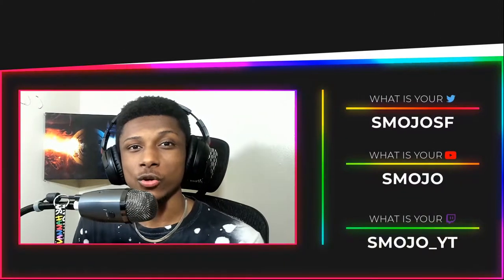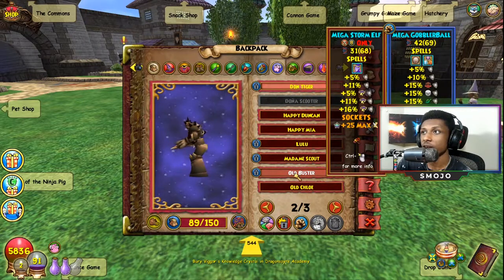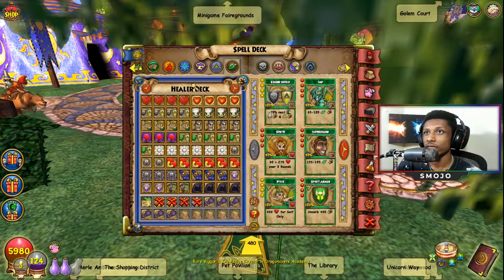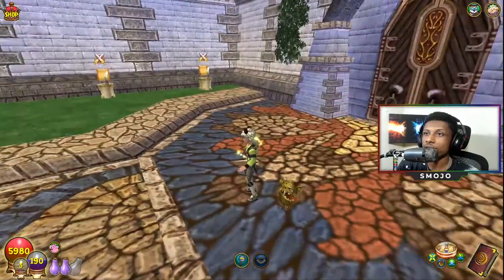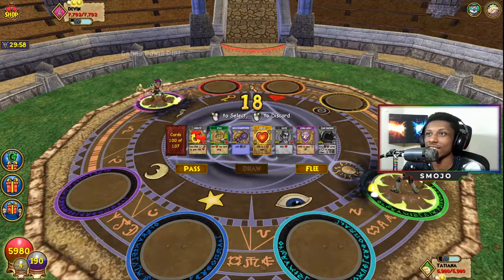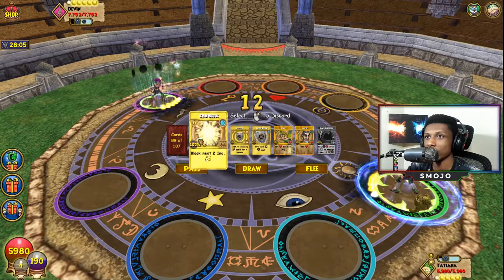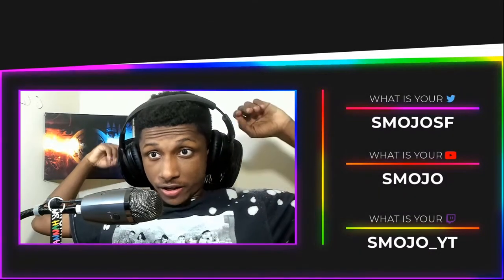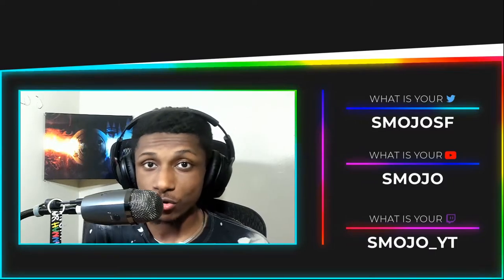🛡️DEATH JADEING IN PVP⚔️ | 🧙‍♂️Wizard101✨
🖤💜💙💚💛🧡❤️ 𝙊𝙋𝙀𝙉 𝙈𝙀 ❤️🧡💛💚💙💜🖤
𝙎𝙤𝙘𝙞𝙖𝙡𝙨 bellow🌈

🕒🕒𝙏𝙄𝙈𝙀 𝙎𝙏𝘼𝙈𝙋𝙎🕒🕒
Welcoming │0:00
Gear Setup │3:00
Card Setup │5:30
First Match │8:15

📎📎𝙏𝘼𝙂𝙎 (𝙄𝙂𝙉𝙊𝙍𝙀)🧷🧷
Wizard101
Wizard101 Death pvp
Wizard101 Pvp
Wizard101 Jade Pvp
Wizard101 Warlord PVP
Wizard101 Visonary PVP
Wizard101 Blakepvp
Wizard101 Awesomethesauce